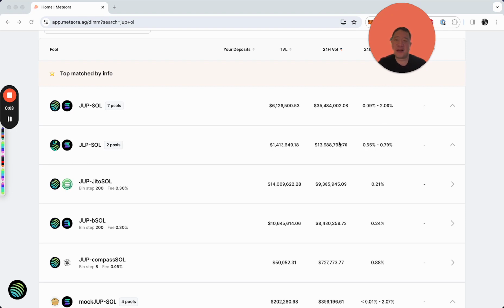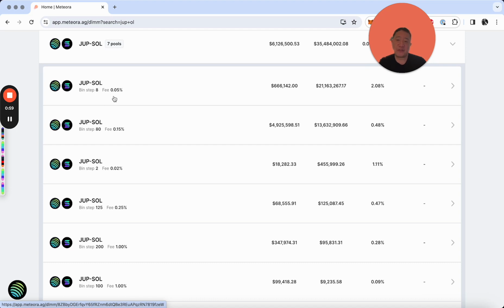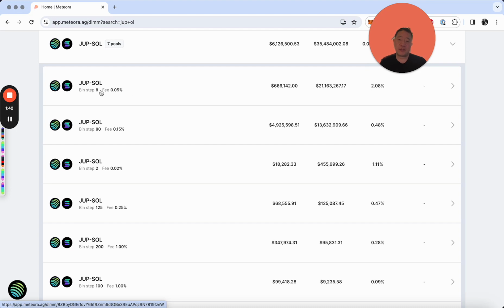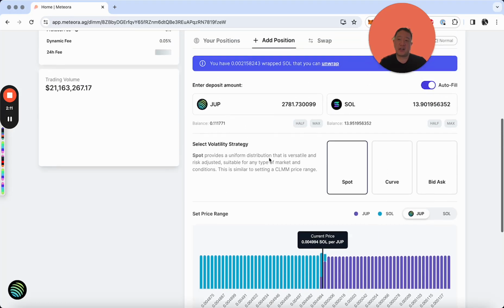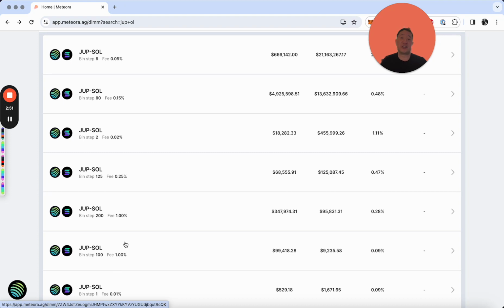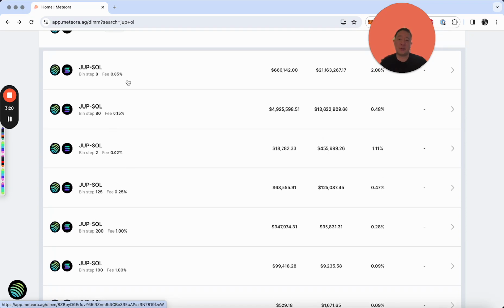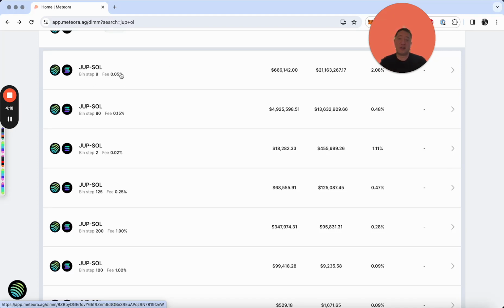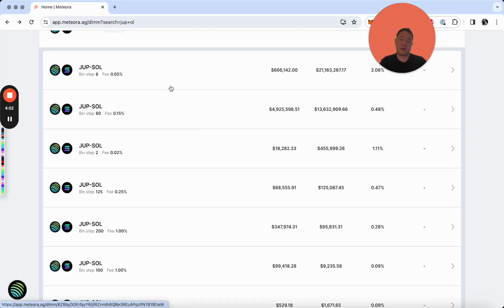Grouped DLMM pools and moving liquidity from active to chill out DLMM pools.